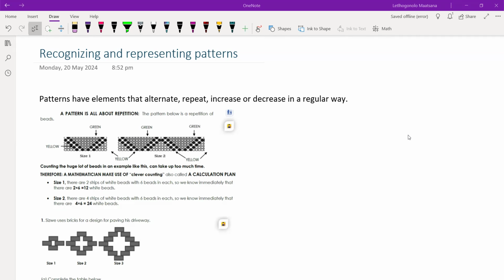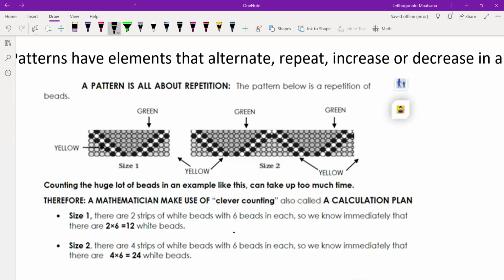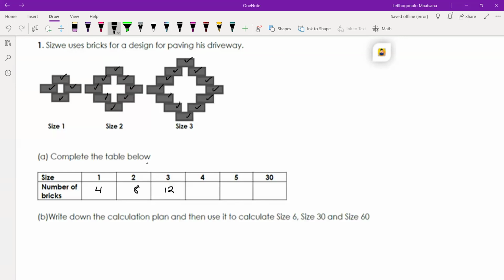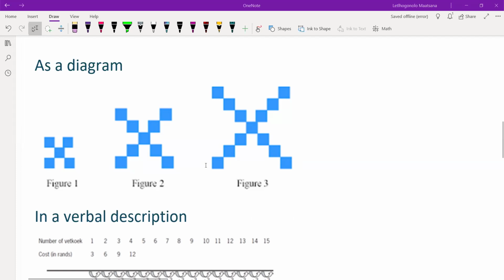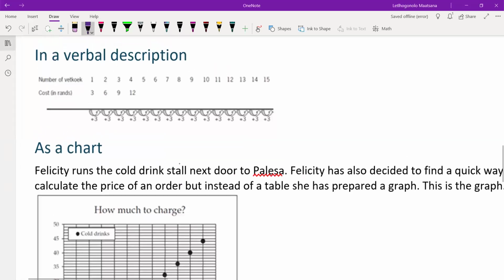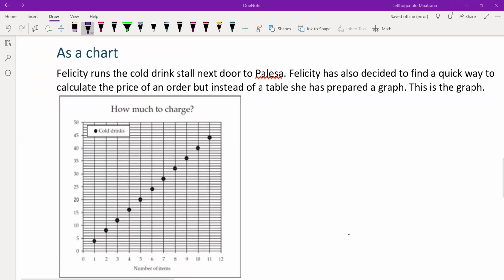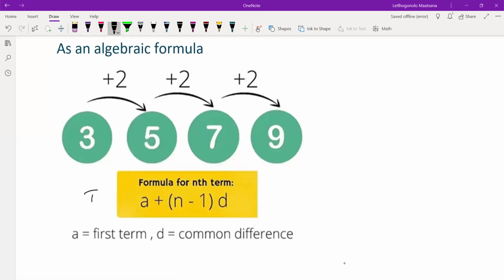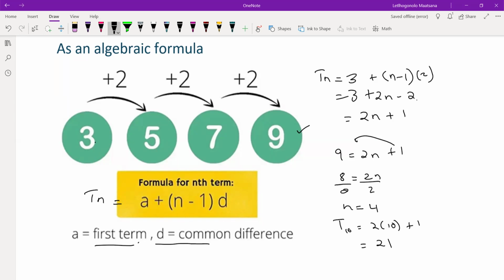Recognizing and representing patterns